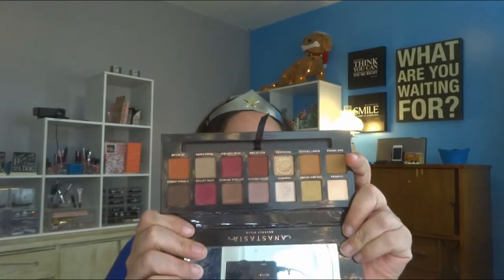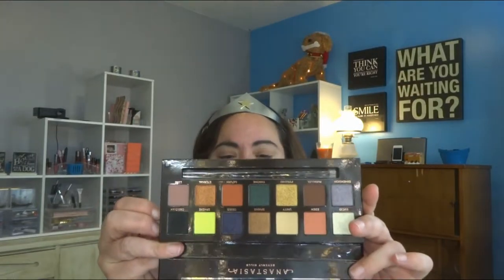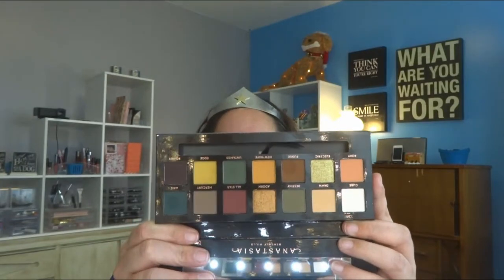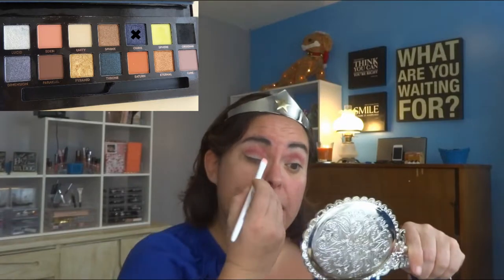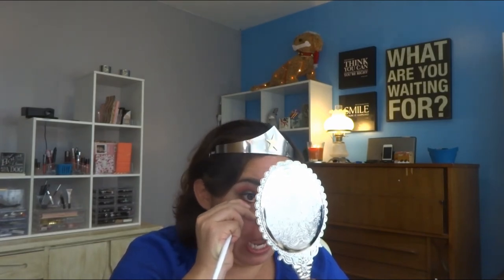Nailed it? WonderWomen Eyeshadow Look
Trying to recreate @Natileee Beauty's Wonder Woman Eye Shadow Look my Anastasia Beverly Hill's Modern Renaissance, Subculture and Prism palettes.

Anastasia Beverly Hills Modern Renaissance,
Anastasia Beverly Hills Subculture
Anastasia Beverly Hills Prism